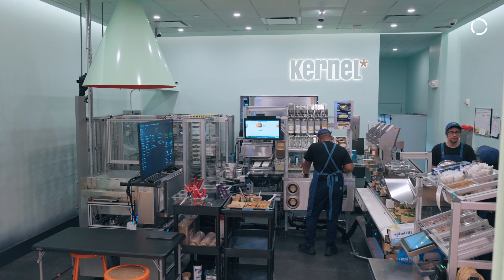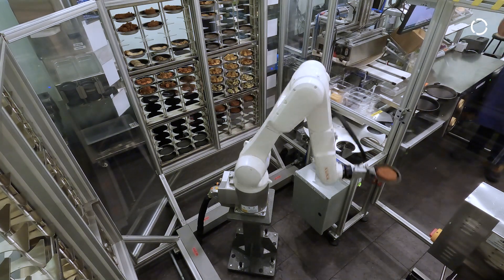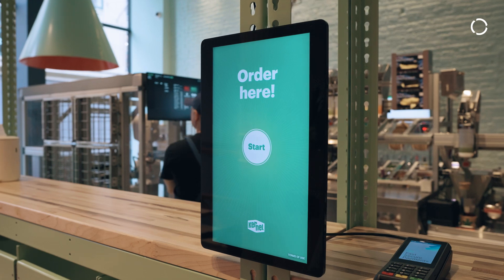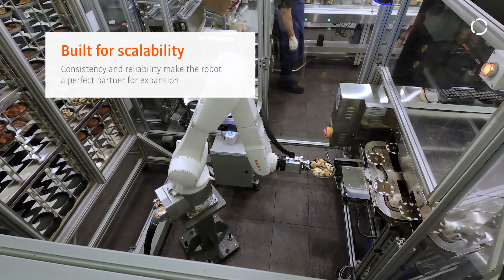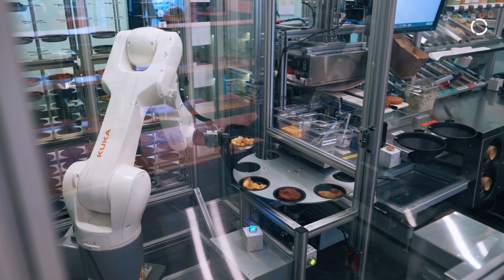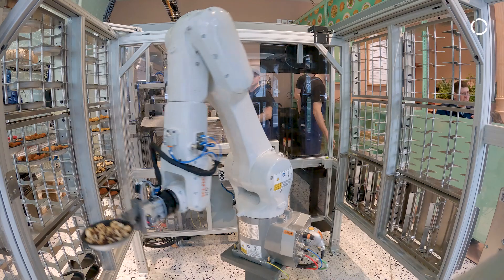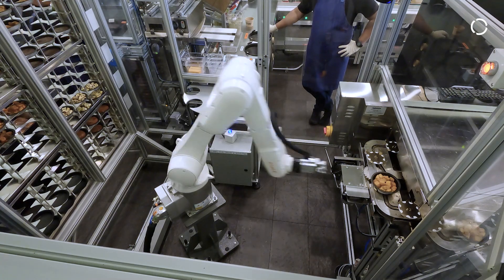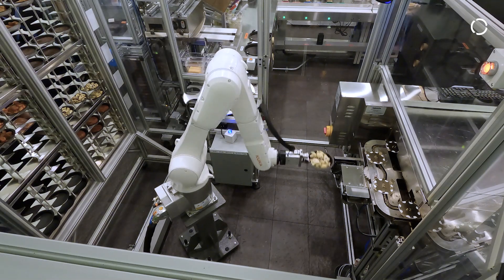Kernel Automates the Production of Fresh Food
Kernel Foods has revolutionized fast food by integrating KUKA robots into its kitchen operations, combining automation with human expertise for consistent and efficient meal preparation. Using the KR AGILUS robot, Kernel optimizes processes like food sequencing, oven operations, and order handling, reducing the workload for employees and enhancing customer satisfaction. With plans for expansion, Kernel demonstrates how robotics and automation can address industry challenges while elevating the quality and reliability of fast food service.